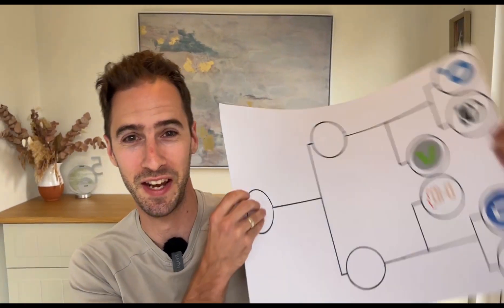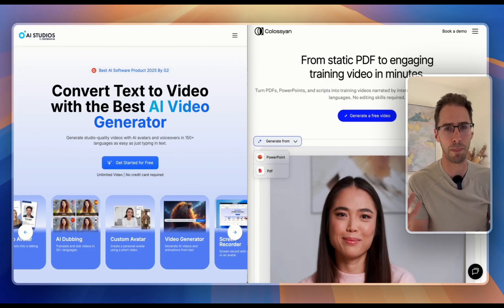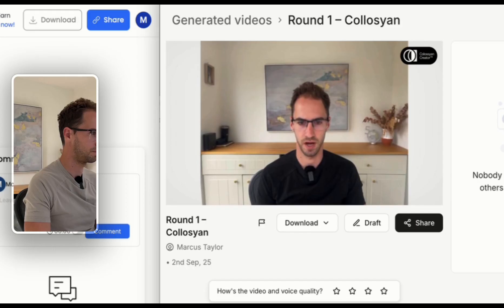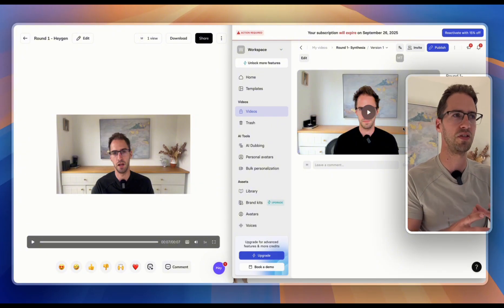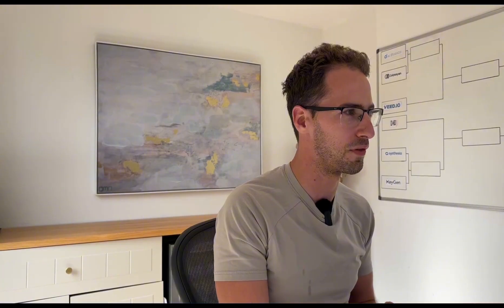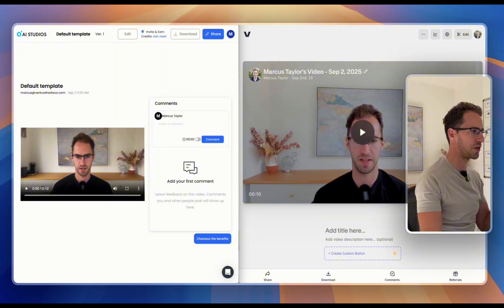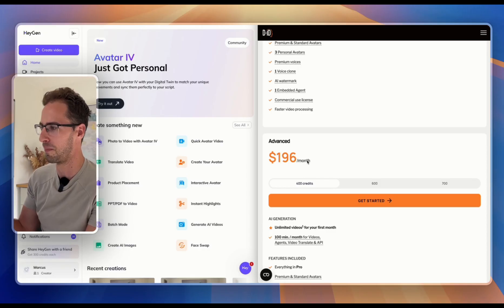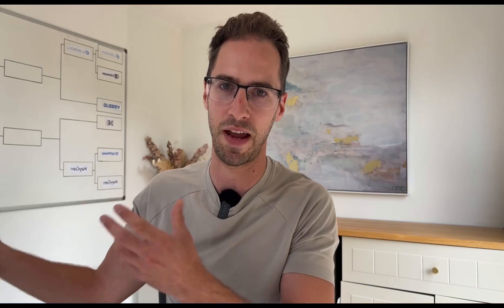I Tried EVERY AI Avatar Generator (Here's What Each Does Best)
I tested six AI avatar video generators in a tournament-style battle to find the ultimate winner - and the results might surprise you! Watch as I put AI Studios, Colossyan, HeyGen, Synthesia, Veed.io, and D-ID head-to-head using increasingly intense motivational speeches to test their realism and voice quality.

In this comprehensive comparison, I'll show you:
How each AI avatar tool performs in real-world tests
Pricing breakdowns and hidden costs you need to know
The key differences between tools for creators vs larger businesses
Which platform offers the best value for money
Why some expensive tools didn't live up to expectations

I've also created a detailed free comparison guide covering all six tools, including pricing tiers, feature comparisons, and those sneaky hidden costs that caught me off guard.

*About Intellagents*
Hey 👋  I'm Marcus and I founded one of Europe's fastest-growing venture studios 13 years ago. I've always been passionate about tools that accelerate prototyping and bringing MVPs to life – which led me to the world of AI agents and multi-agent systems. This channel is a labour of love where I share my journey building AI agents.

Chapters
0:00 - Introduction
0:20 - Tournament setup
0:55 - Round 1
2:21 - Round 2
4:48 - Round 3
5:45 - Semi-final
7:28 - Final showdown
8:27 - Winner